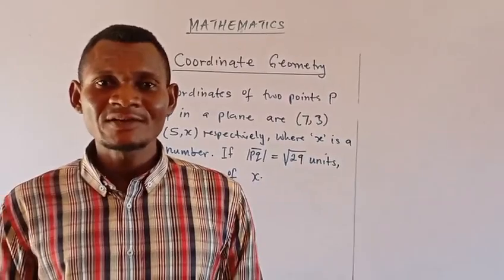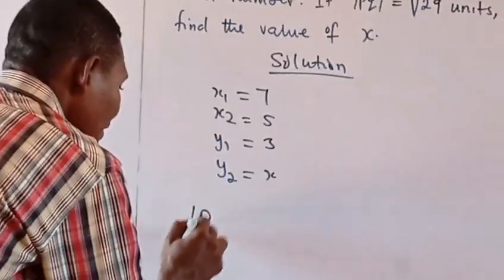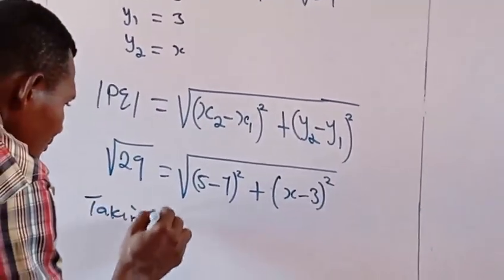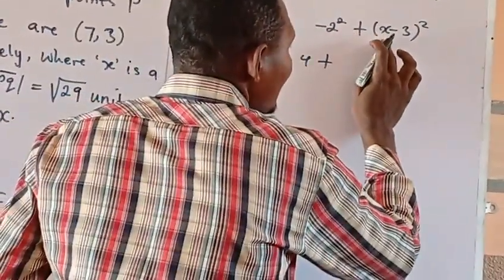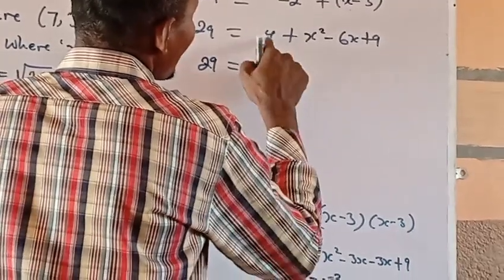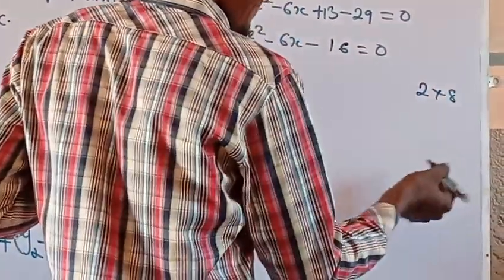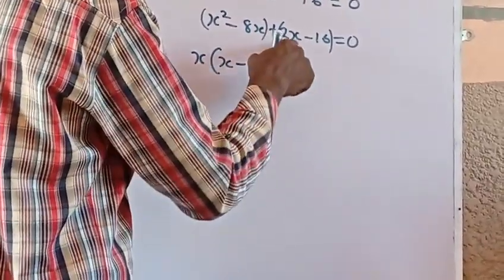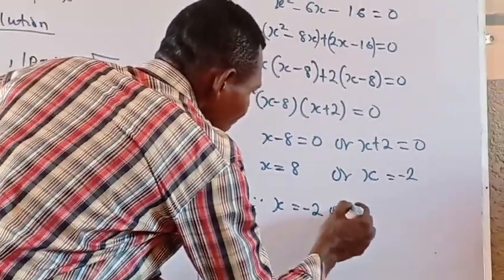Coordinate Geometry.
Detailed explanation on finding distance between two points ez